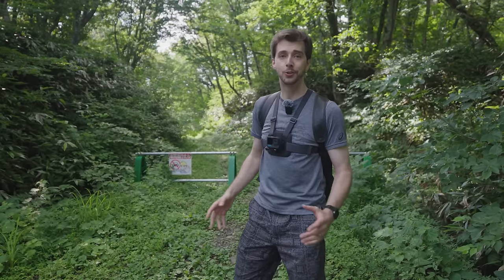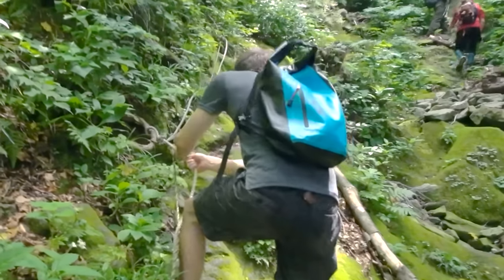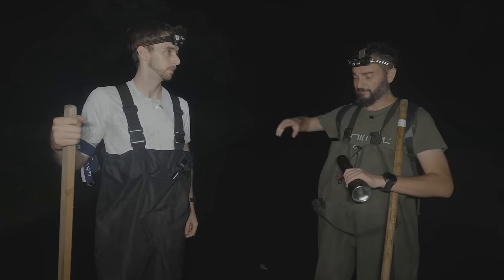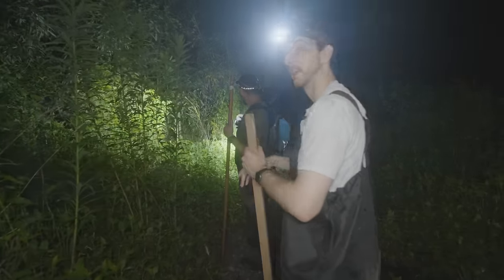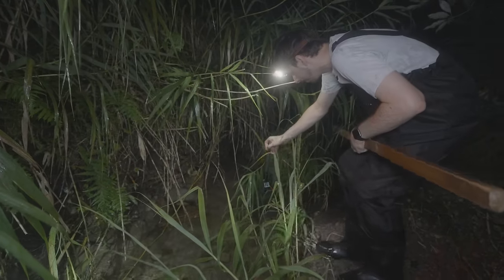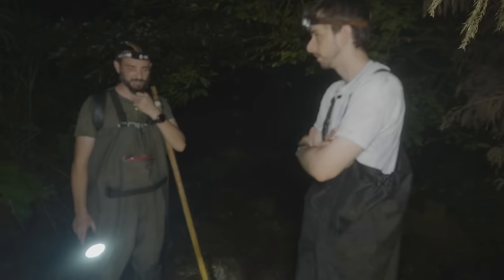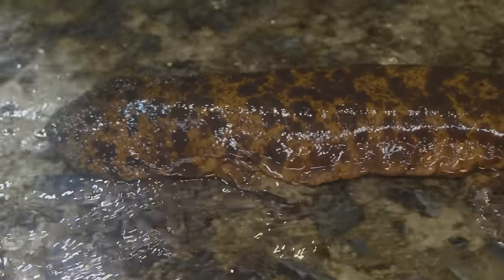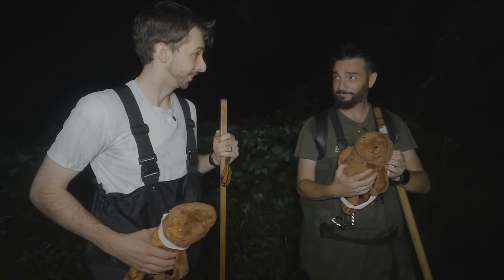I Climbed Japan's Godzilla Mountain!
We venture back to Tottori to climb a mountain named after godzilla and also see how the Giant Salamanders of the rivers are doing.

Animation: @thegranadilla
Additional Art: @XSEIDET